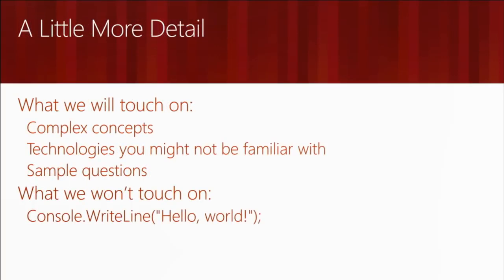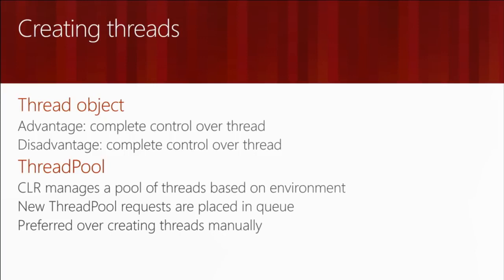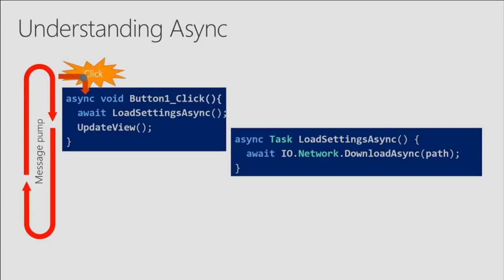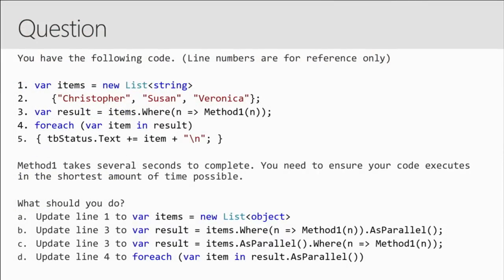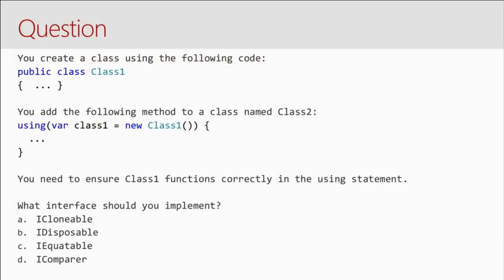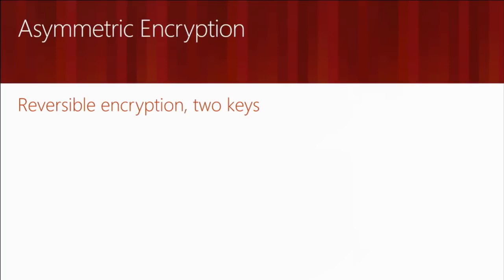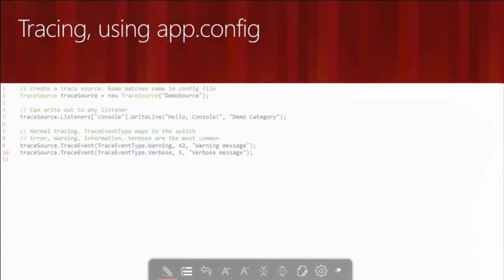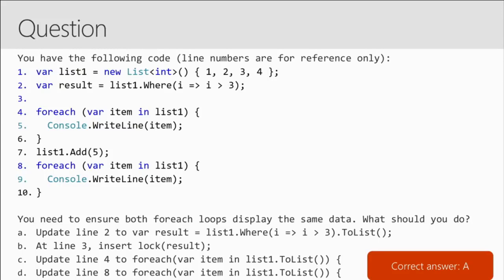Cert Exam Prep Exam 70 483 Programming with C# - BRK3162